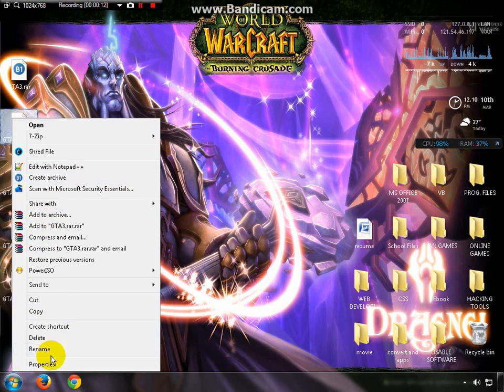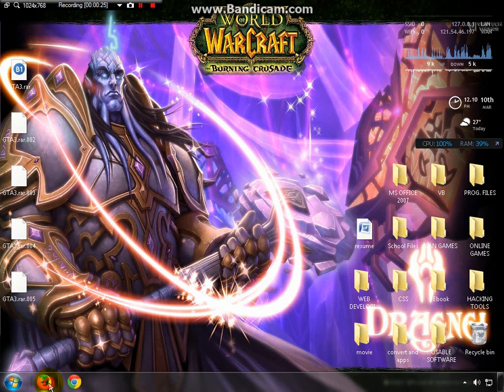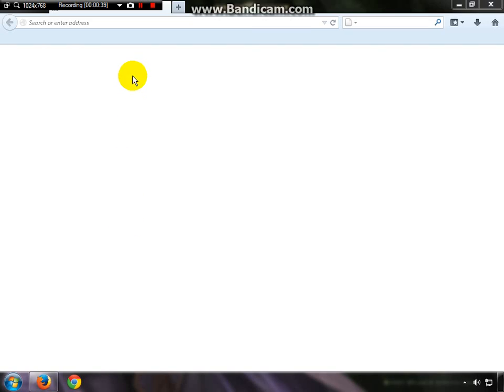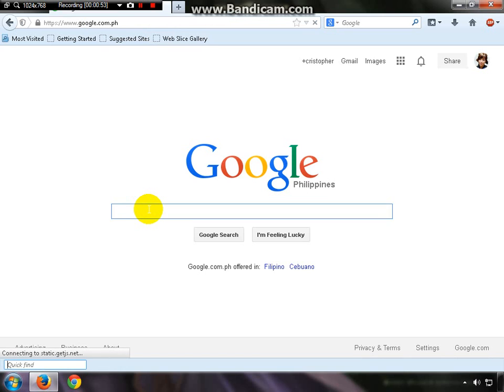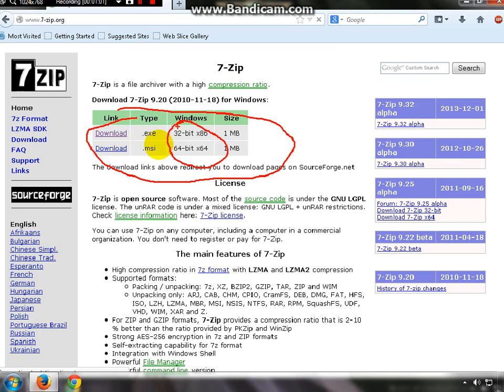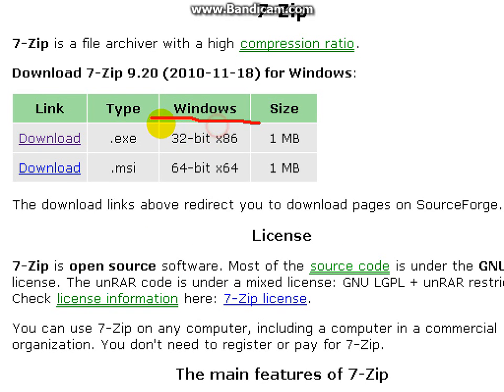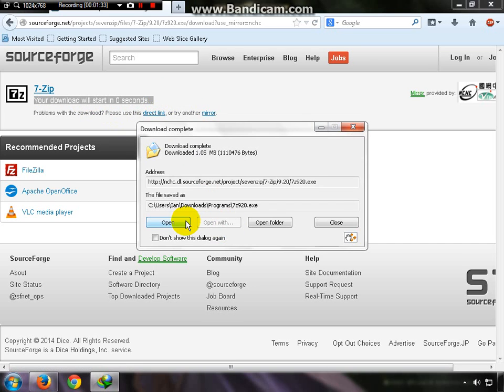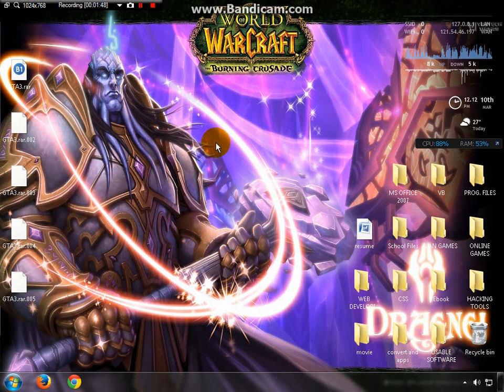extract .001 files , step by step tutorial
just download and install 7 zip
and right click on your file then choose 7 zip and click on extract :)

extract 001 files
extract number files
extract file with file extension number
what im going to do with 001 files after downloading it
001 files problem
what is 001.rar file?